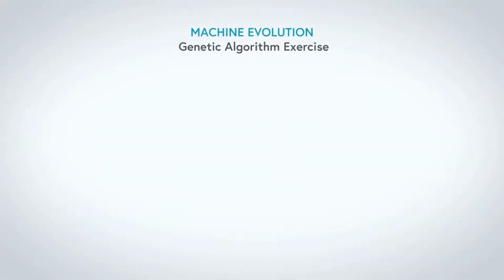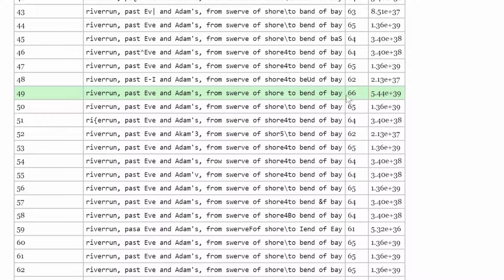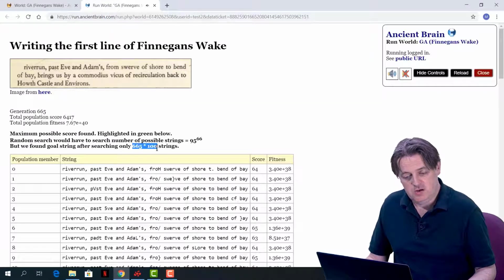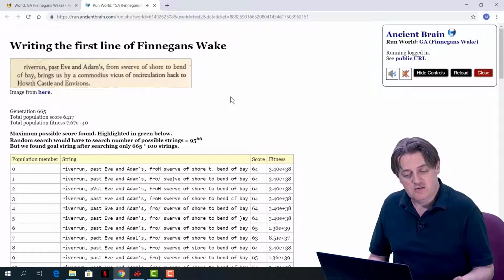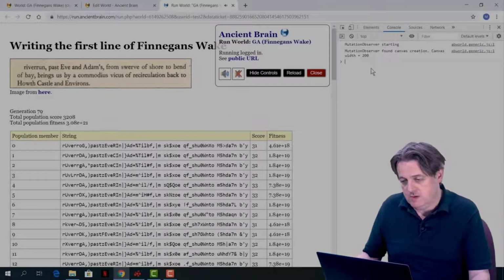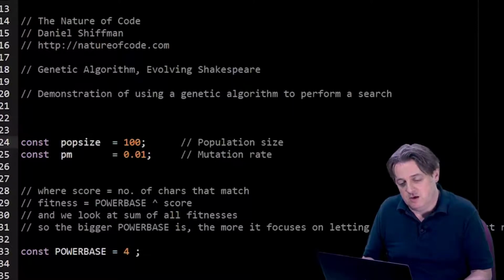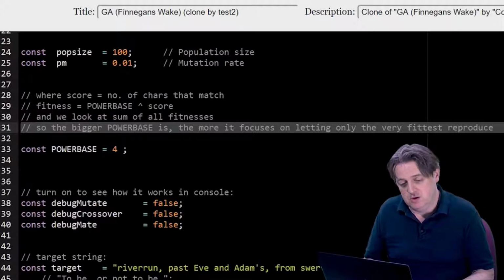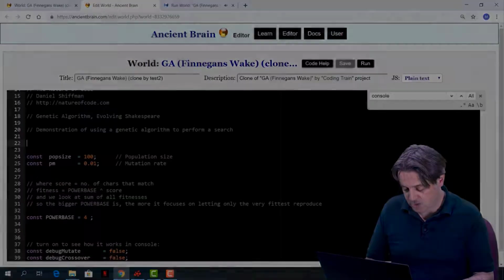AI programming course. Step 5. Genetic Algorithm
This is Step 5 of 9 of the AI programming course.

Step 5 is "Genetic Algorithm". This program implements a Genetic Algorithm search to try to write a line of text.

Ancient Brain
Code. Play. Teach. Learn. Research. Demo.